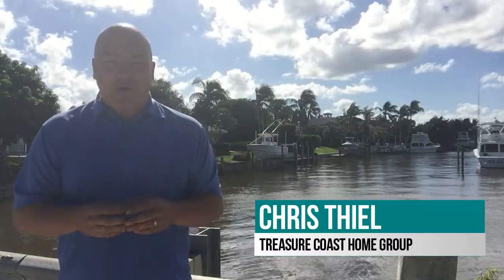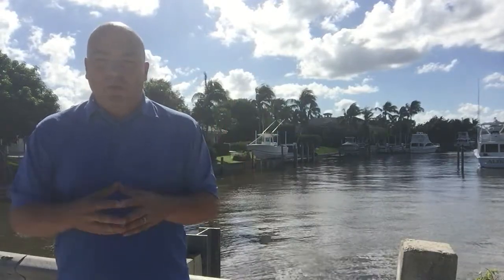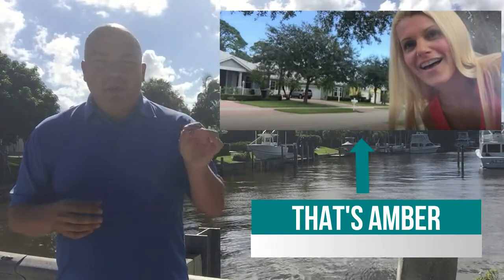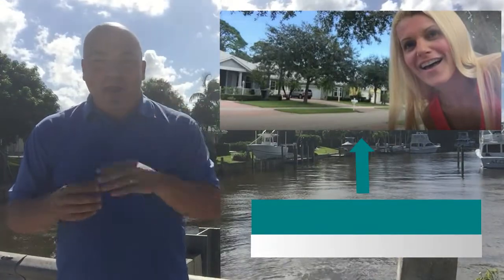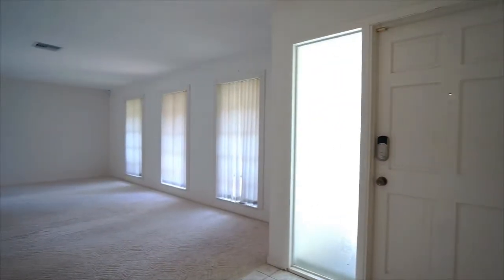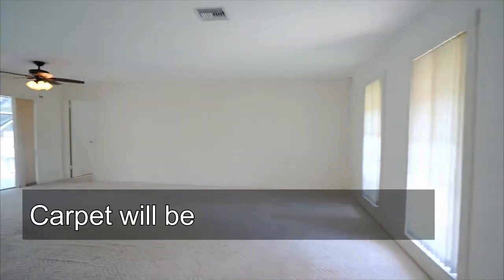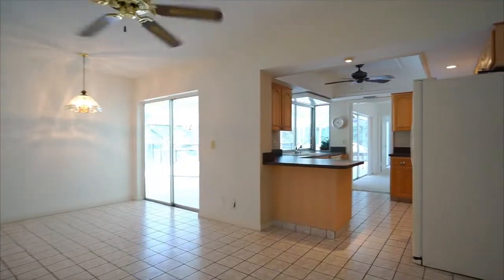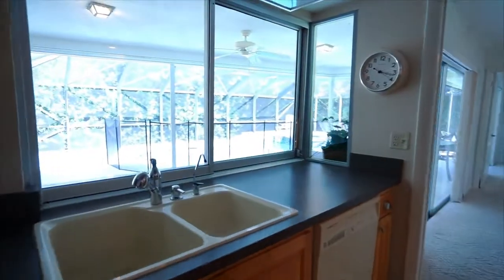8 N River Road Open House - Sewalls Point